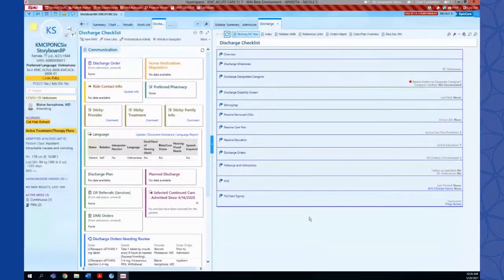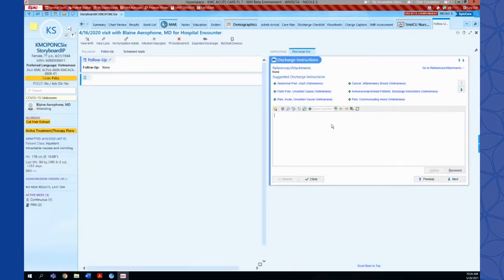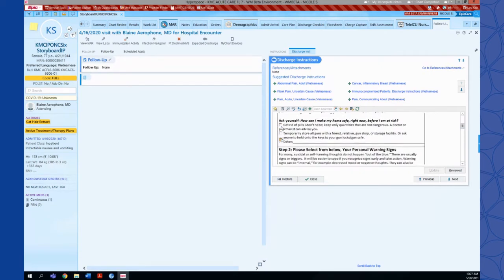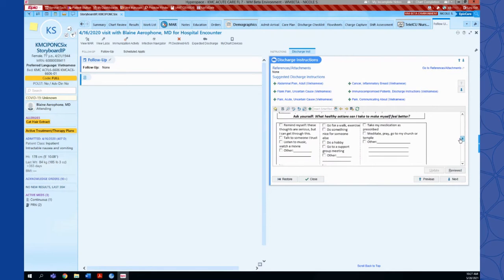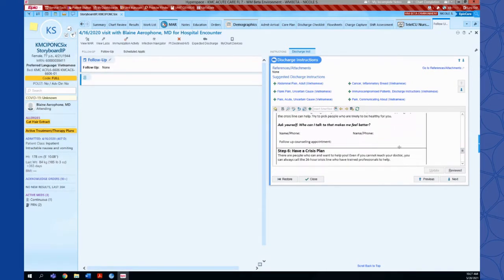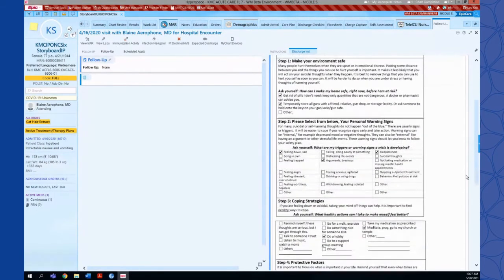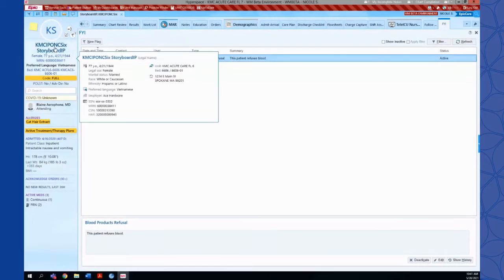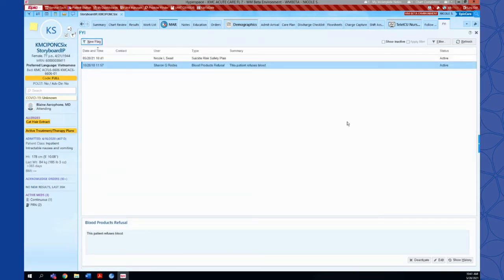Zero Suicide Toolkit: Medical Surgical Environment- Safety Planning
Patient & provider role play demonstration of safety planning in the Medical- Surgical Environment

Nicole Searl, Regulatory Readiness Programs Manager, Quality Care Management Kadlec Regional Medical Center, reviews the final stages of caring for a suicidal patient. This includes patient education, patient personal safety plan and after visit summary. Searl also details how to add an ‘FYI flag’ in EPIC to the patient’s chart, to alert other health care professionals of the risk of suicide.